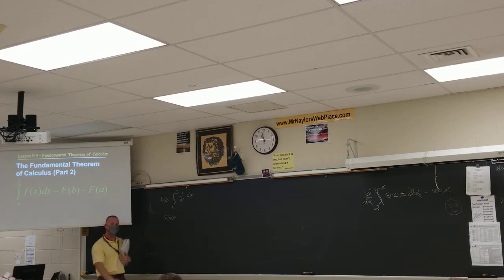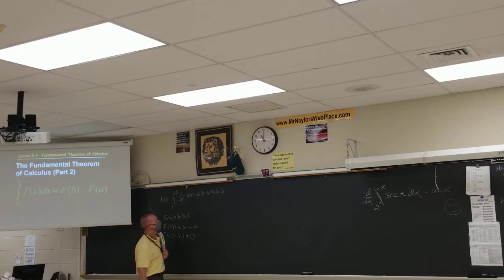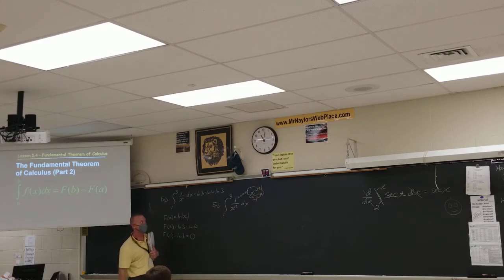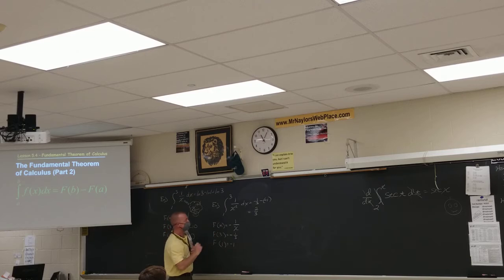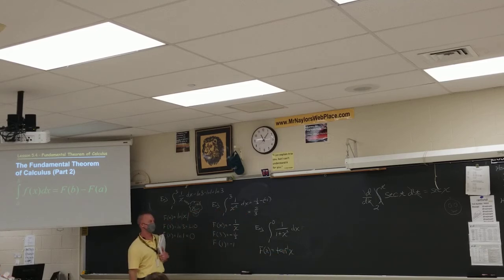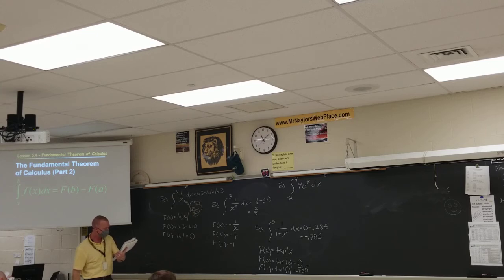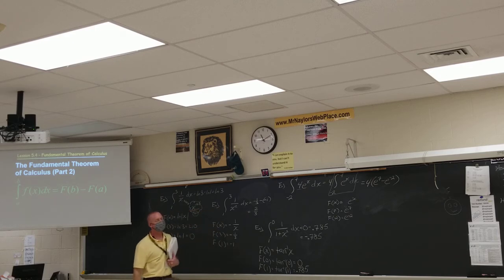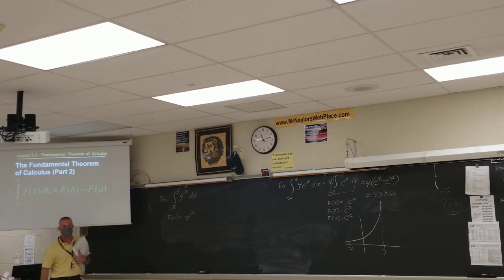Honors Calculus Lesson 5.4b